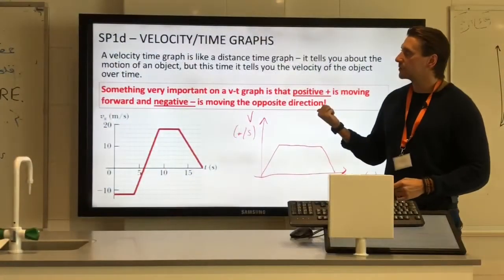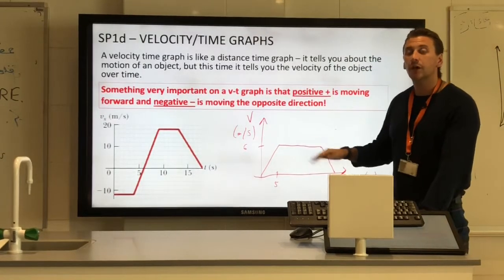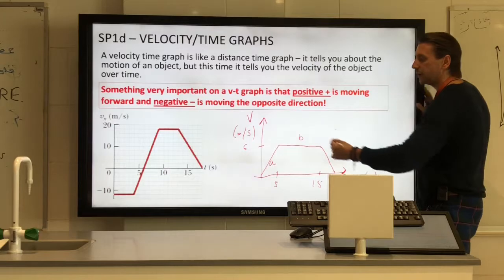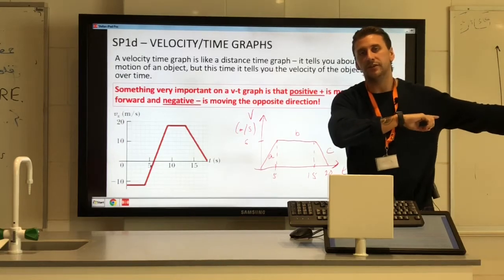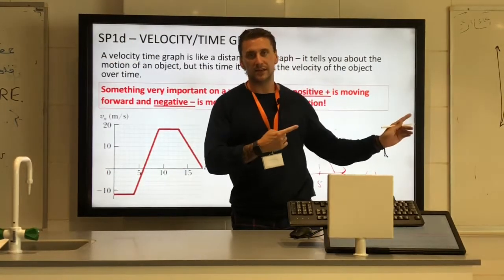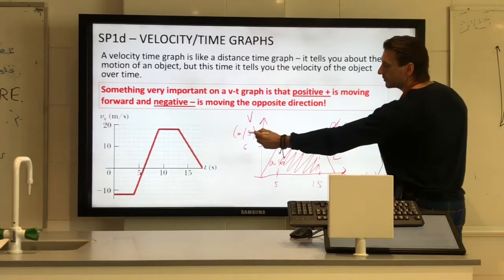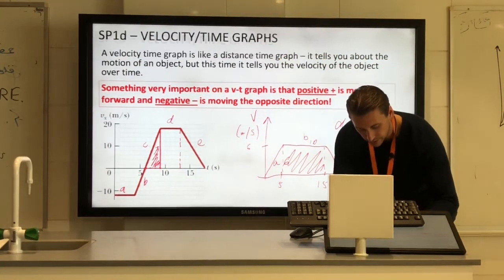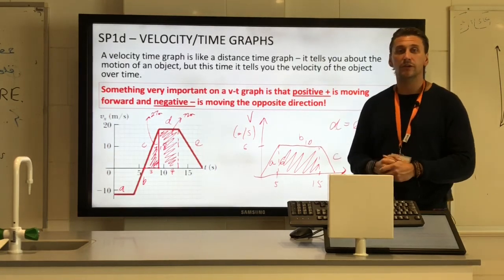GCSE PHYSICS 1d Velocity time graphs